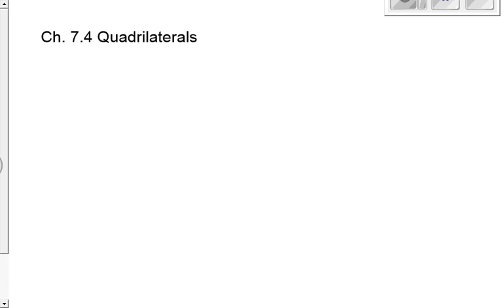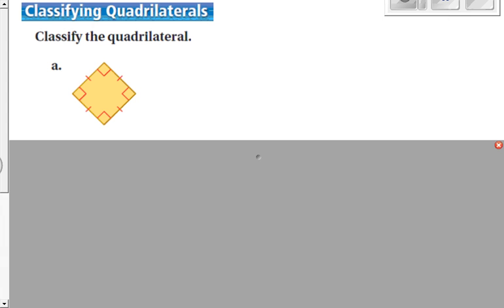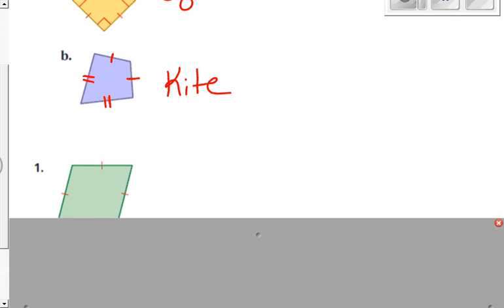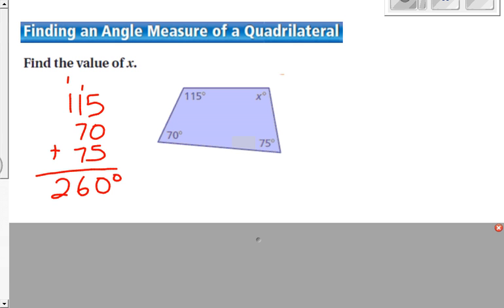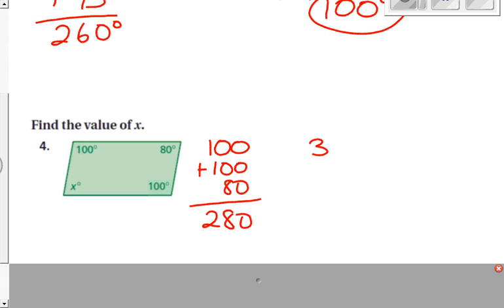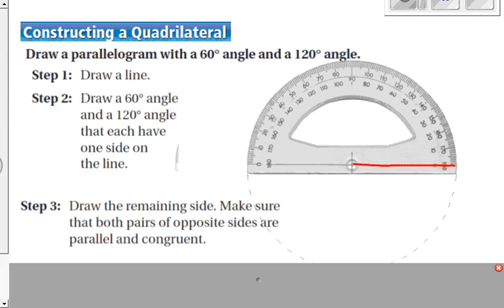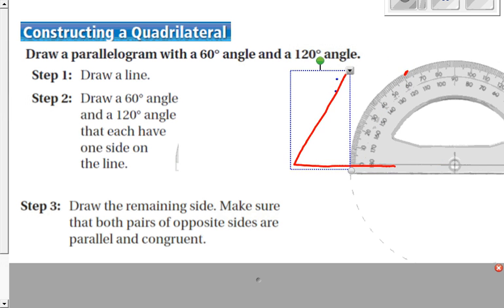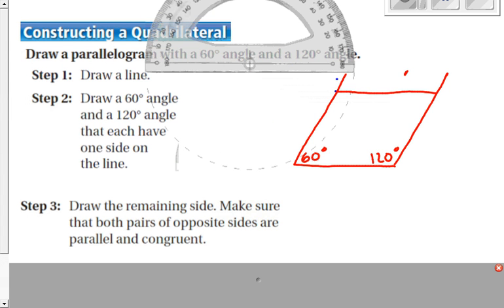Ch 7.4 Big Ideas Red